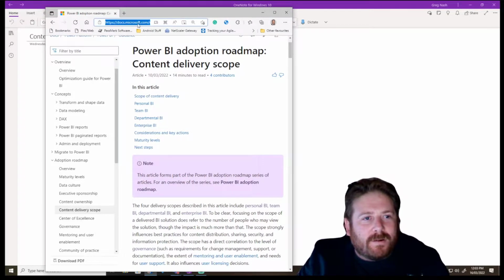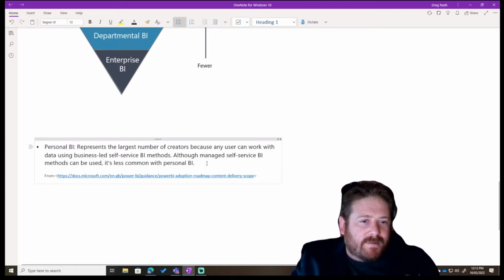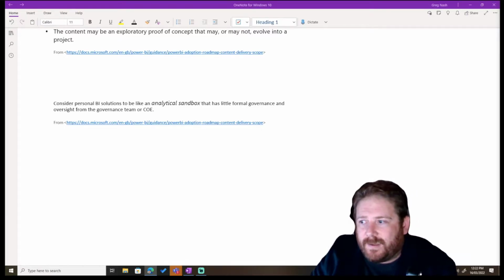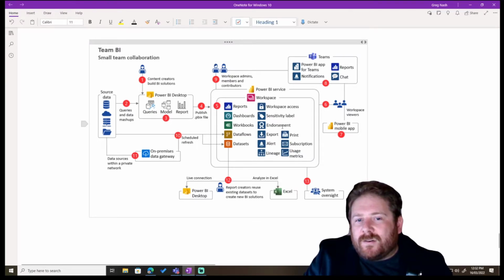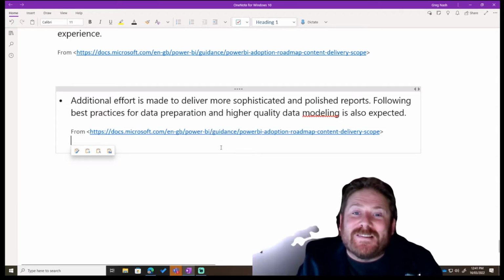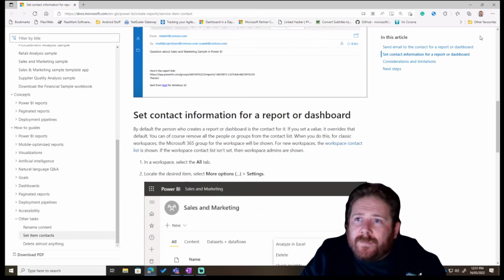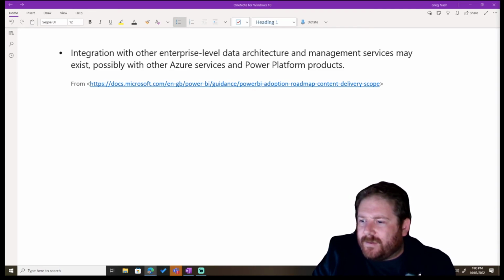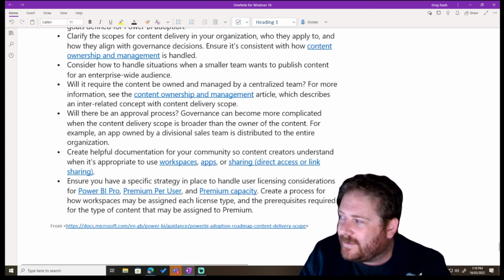Content Delivery Scope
In this video we discuss content delivery scope from the Power BI Adoption Roadmap series of articles